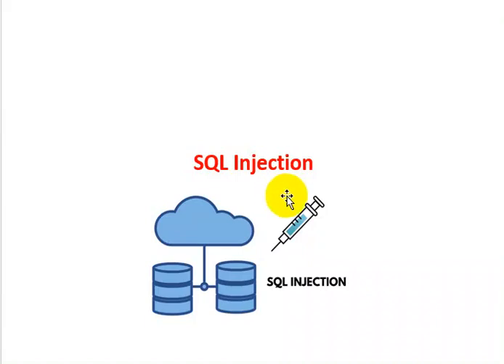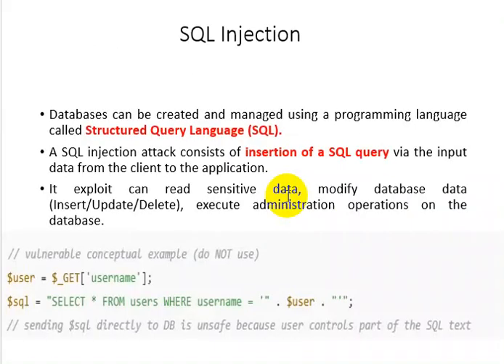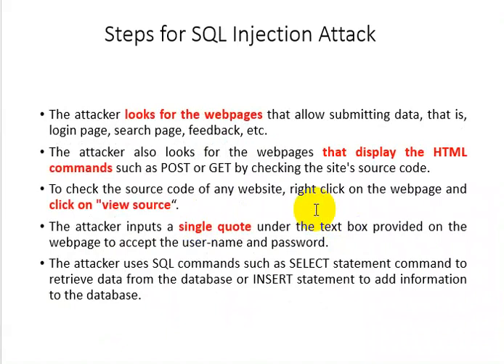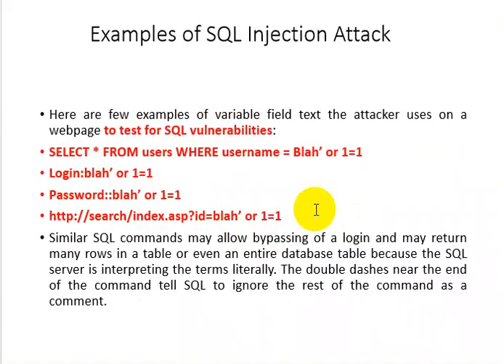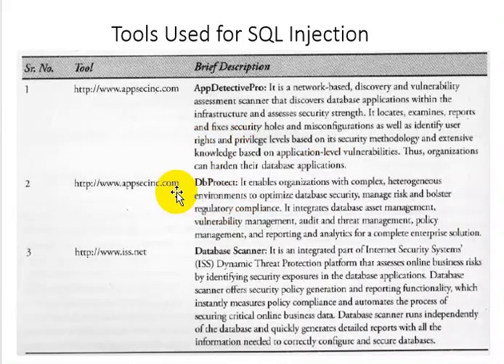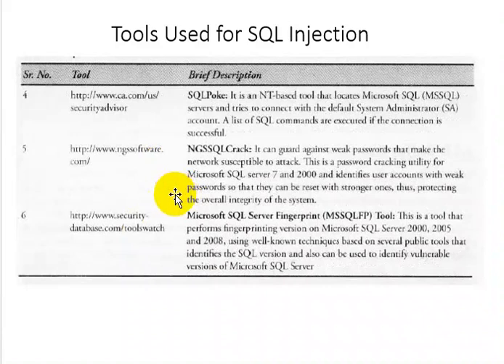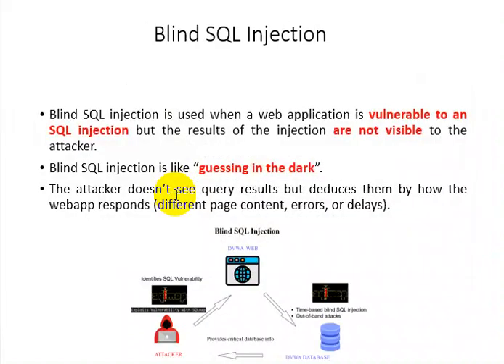M1 - SQL Injection